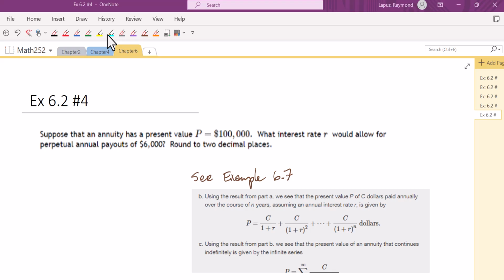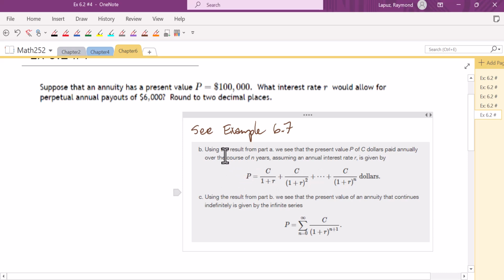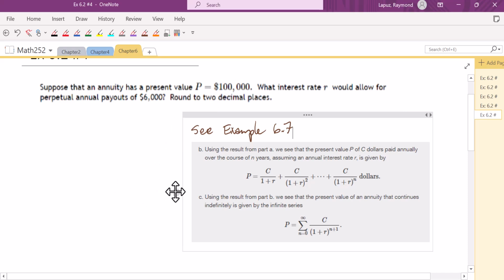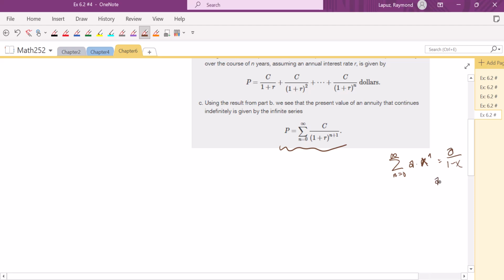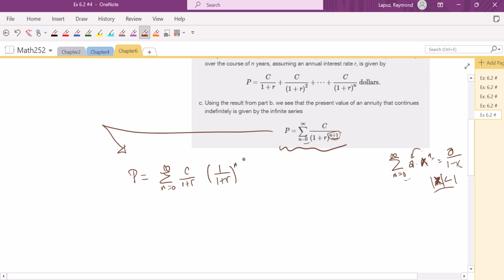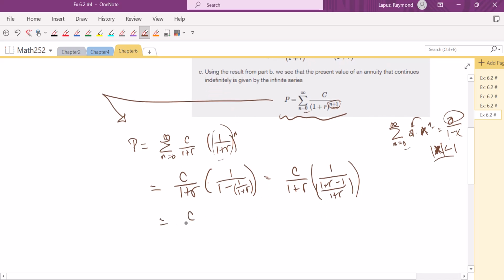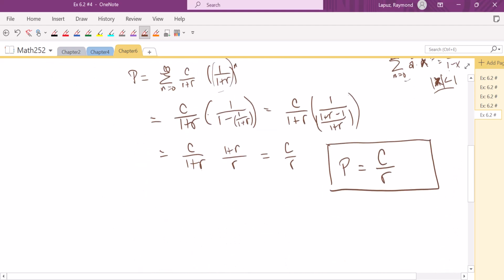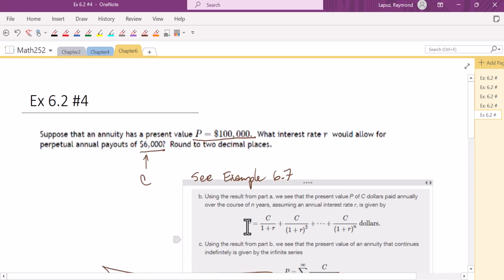m252 hw6 2 4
Homework Section 6.2
Problem #3
MyOpenMath
Cañada College
Ray Lapuz